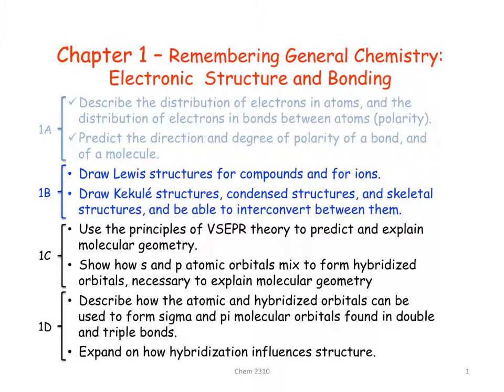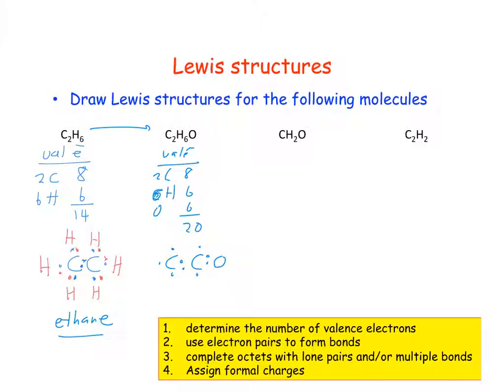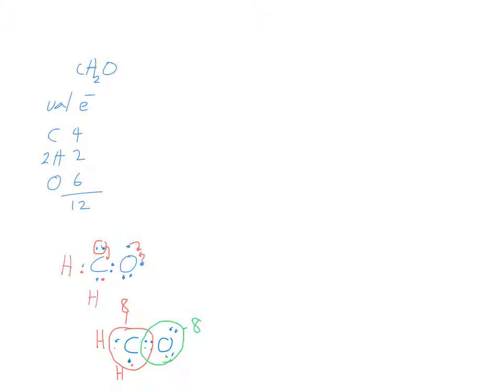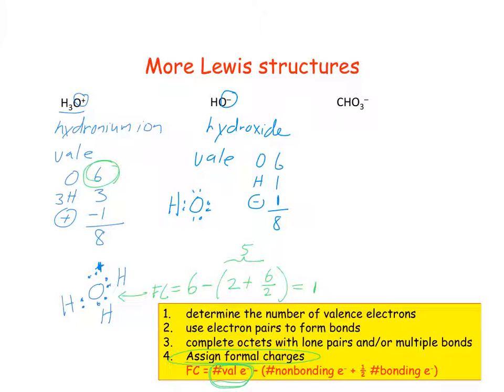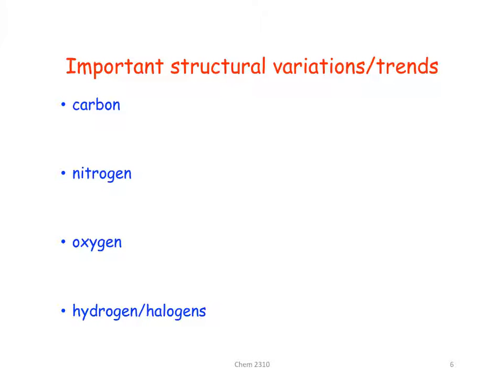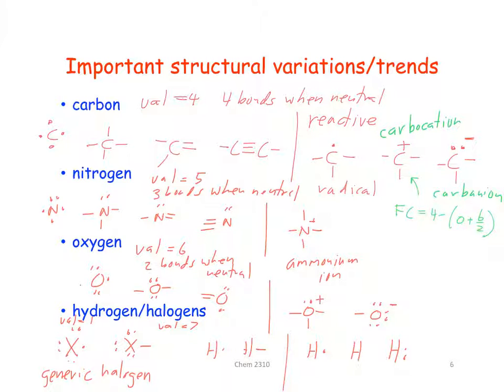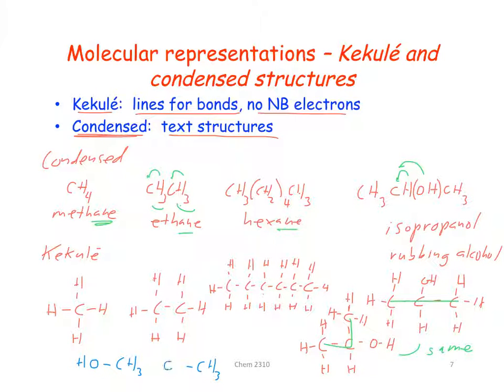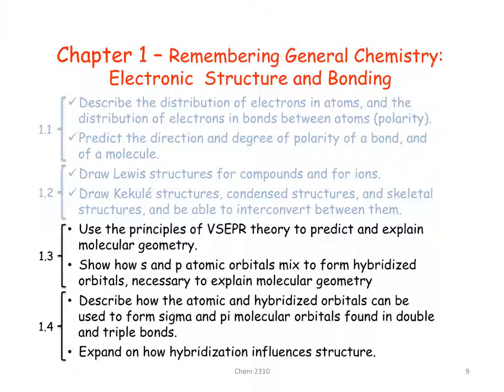CHEM 2310-OL-C1-2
Chapter 1 – Remembering General Chemistry: Electronic Structure and Bonding: Molecular representations, Lewis structures, formal charges, Kekule structures and skeletal structures